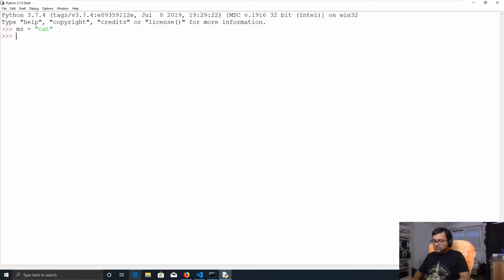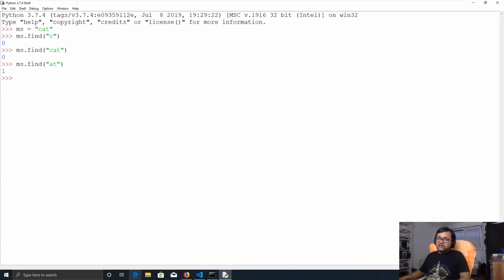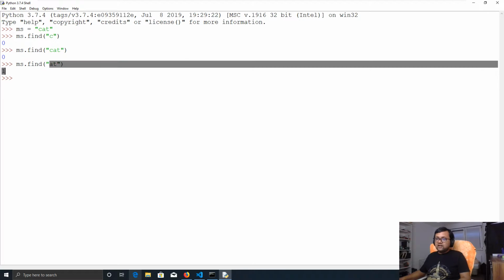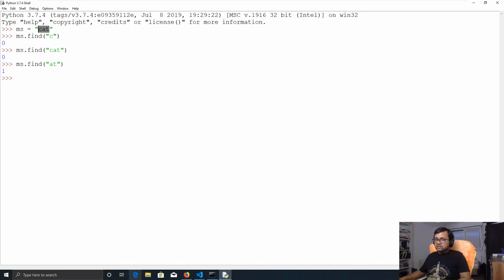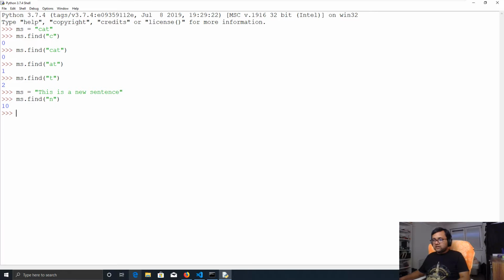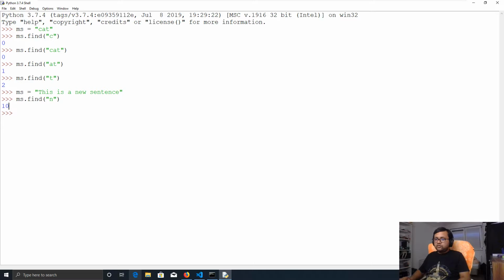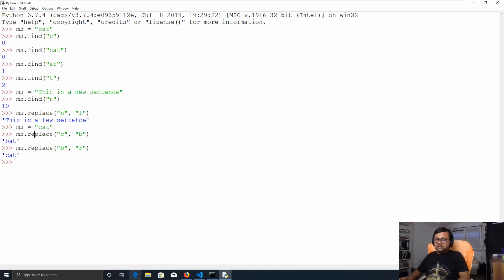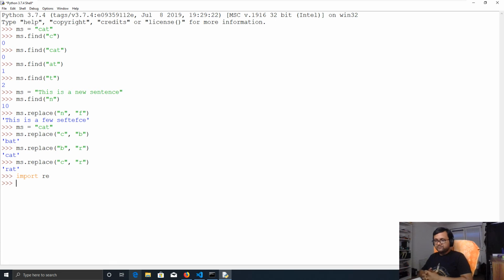14: String Methods: Find and Replace